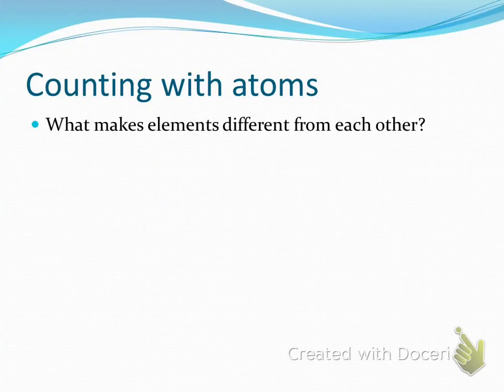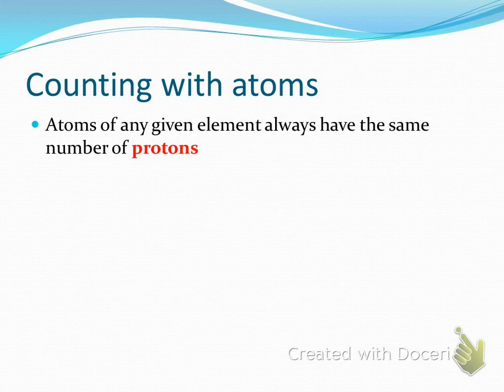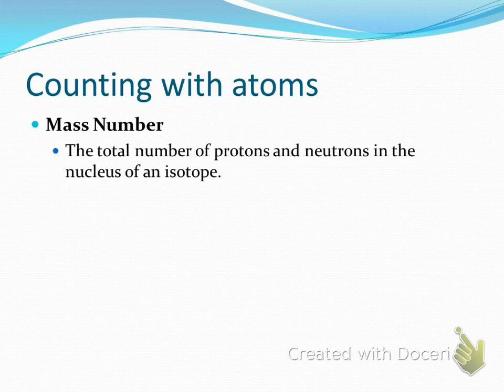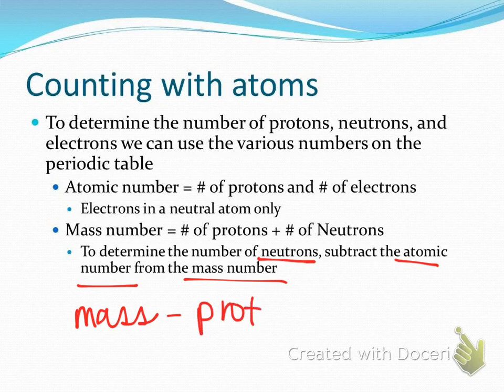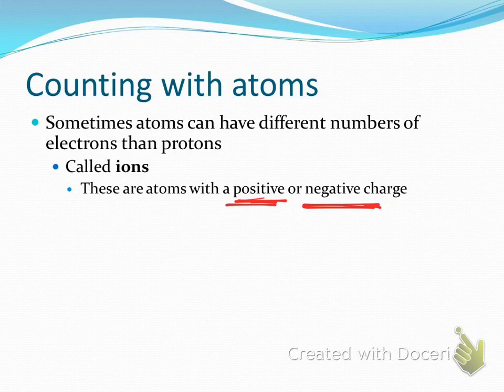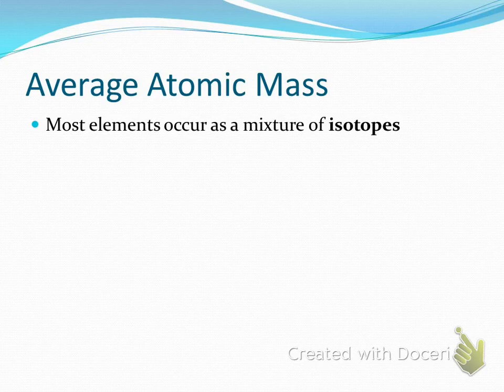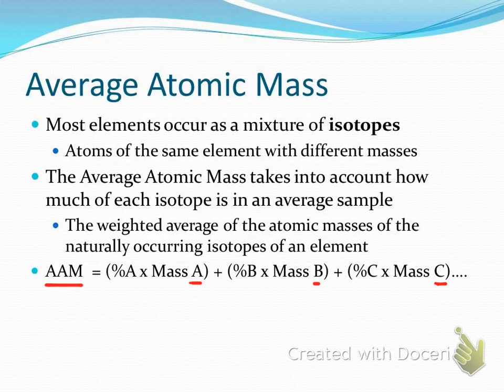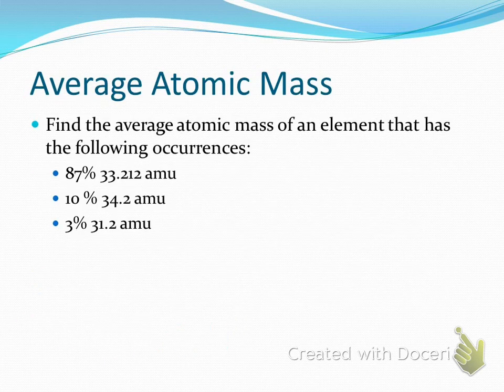Chem 1 Counting with Atoms 10.12.17